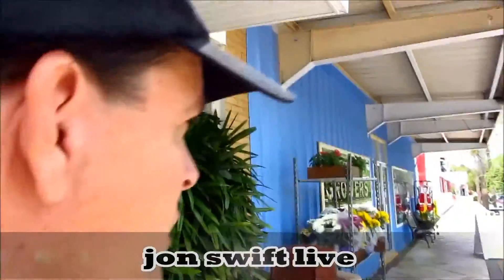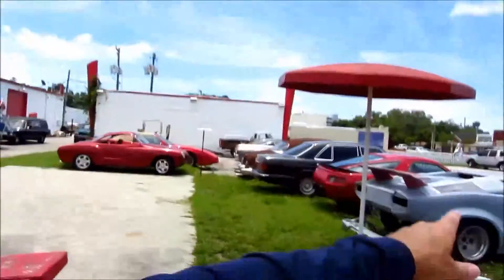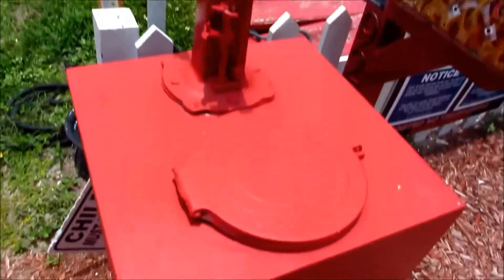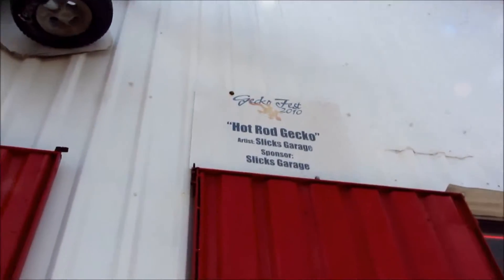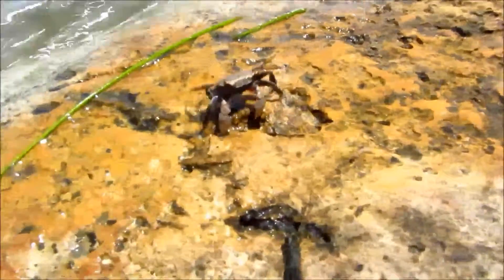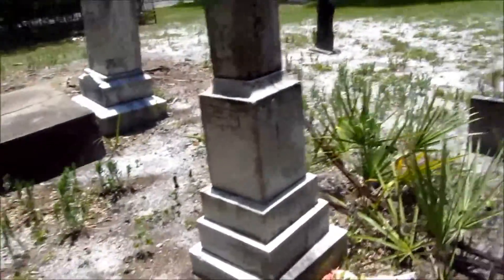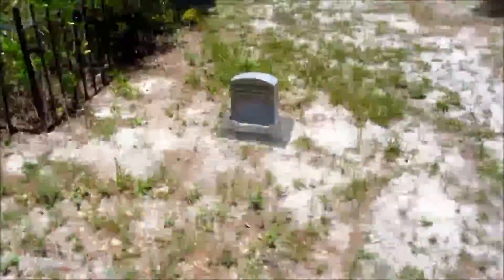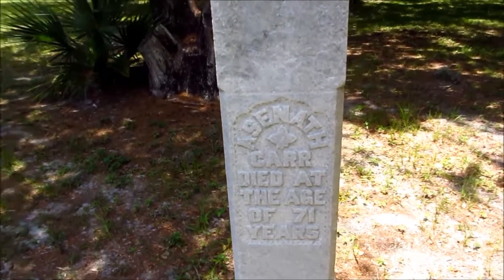A creepy 130 year old cemetery and other cool stuff in Palmetto, Fl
Checking out the historic district, Sneed Island and a 130 year old cemetery. All that  is cool and weird in palmetto.